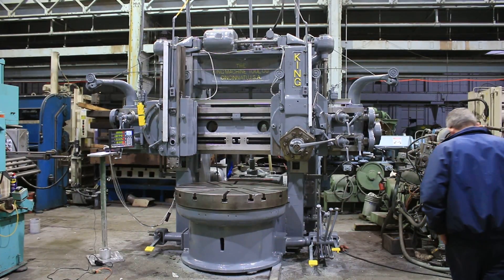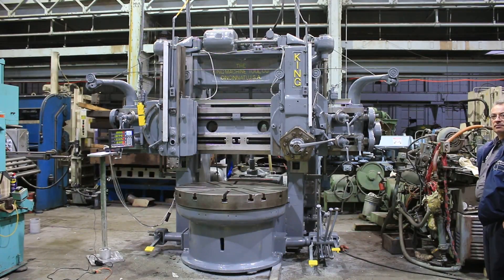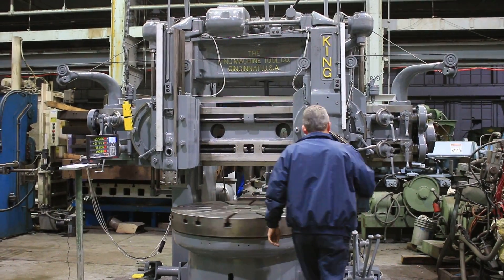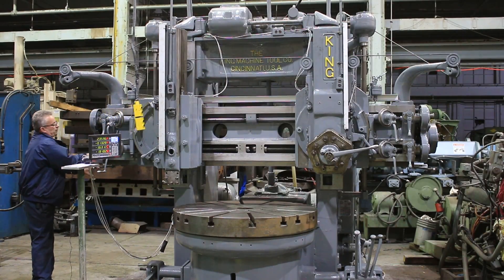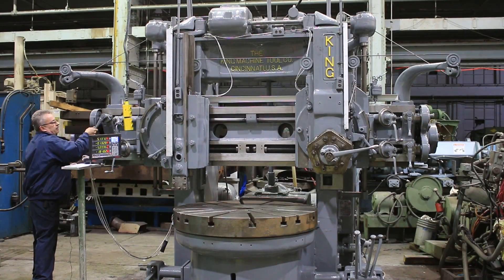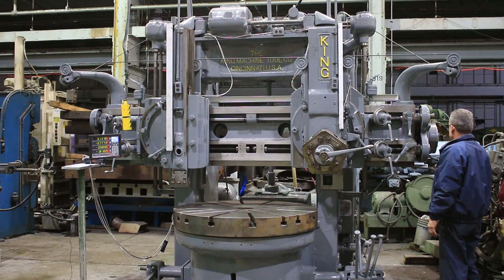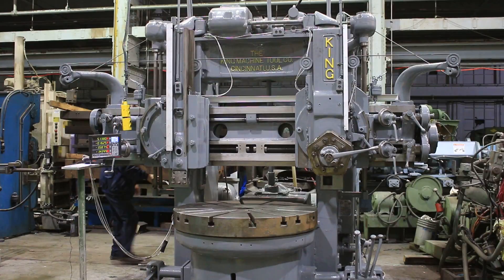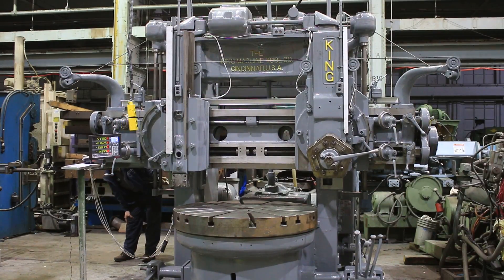52" KING VERTICAL BORING MILL MODEL: 52", NEW: 1940's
52" KING VERTICAL BORING MILL
MODEL: 52", NEW: 1940's

SPECIFICATIONS:
TABLE DIAMETER 52"
MAX. SWING 59"
MAX. HEIGHT UNDER CROSS RAIL 42"
VERTICAL TRAVEL OF RAM 32"
VERTICAL TRAVEL OF TURRET 30"
TABLE SPEED RANGE (16) 2.25 TO 72.1 RPM
FEEDS (12) 1/96 TO 1/2 IPR

EQUIPPED WITH:
- T-SLOTTED TABLE WITH FOUR JAWS
- SWIVELING RAM HEAD
- SWIVELING TURRET HEAD
- THREAD CUTTING CAPABILTITY
- MOTORIZED RAIL ELEVATION
- 20 HORSE POWER MAIN MOTOR